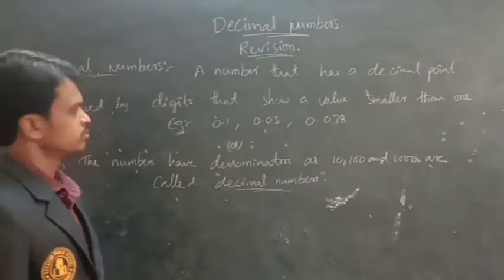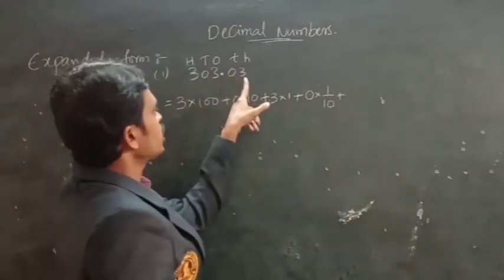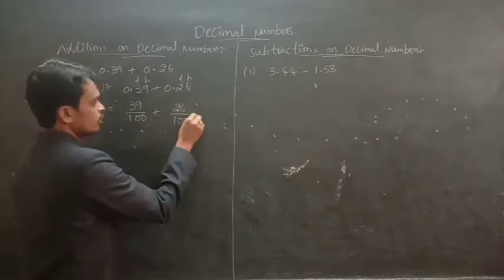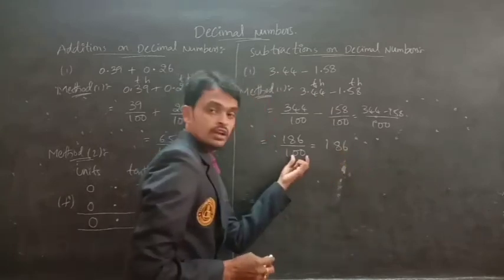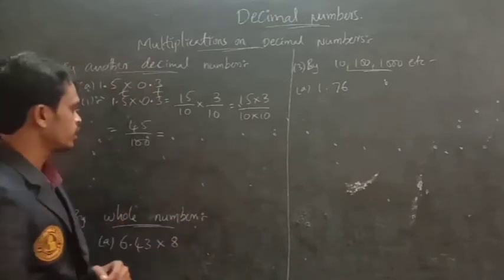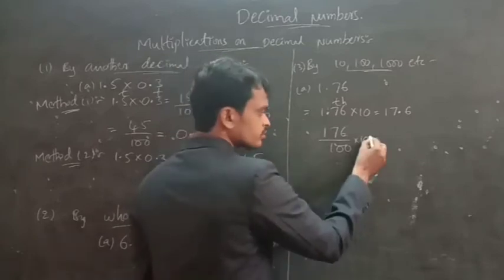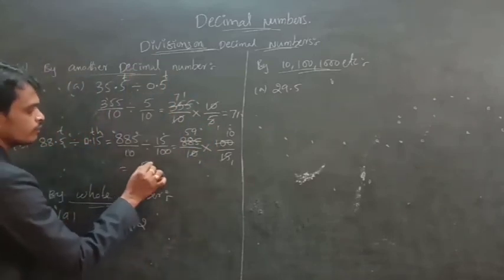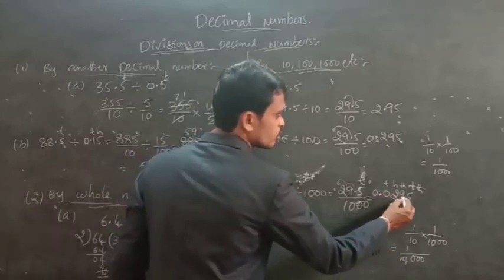DECIMALS | REVISION | CLASSES 6&7 | KAKATIYA PUBLIC SCHOOL NZB | NAVEEN SIR